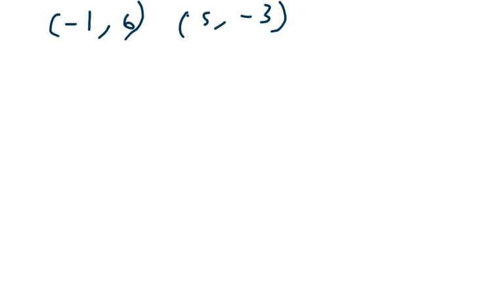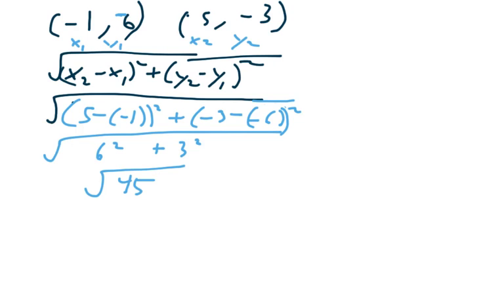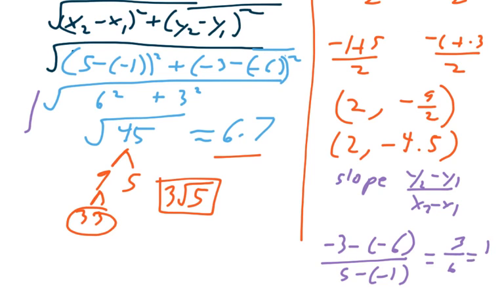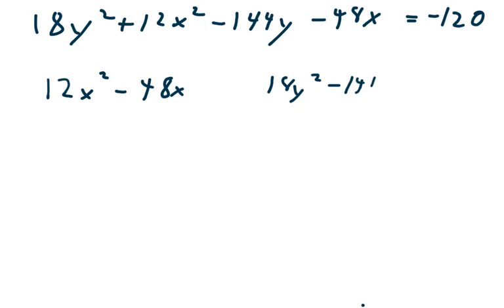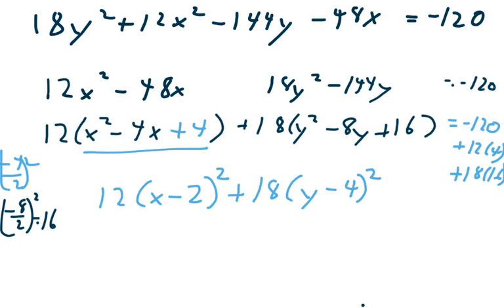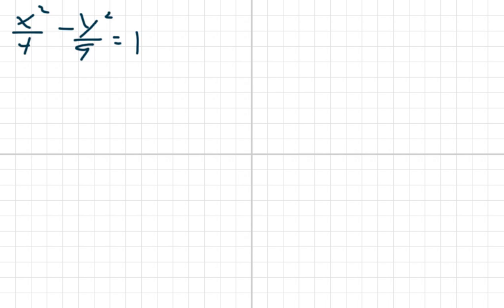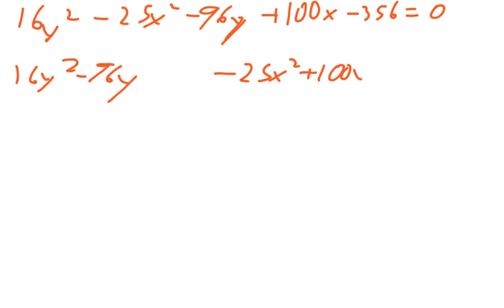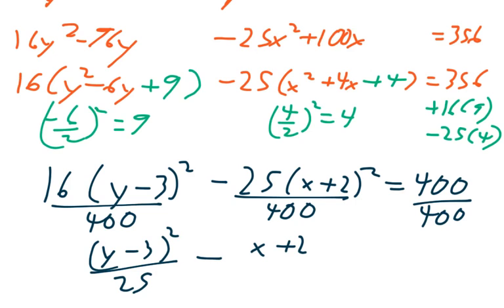Precalc review 1-6 semester 2